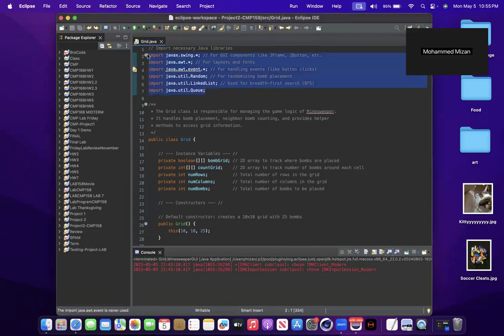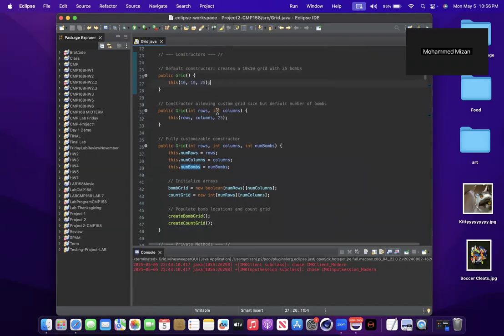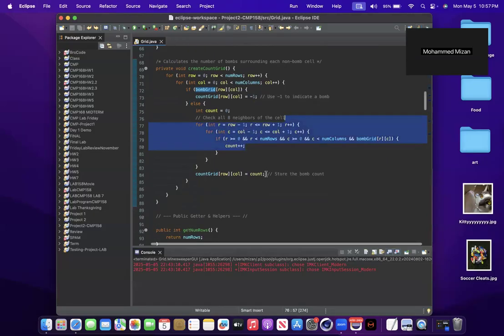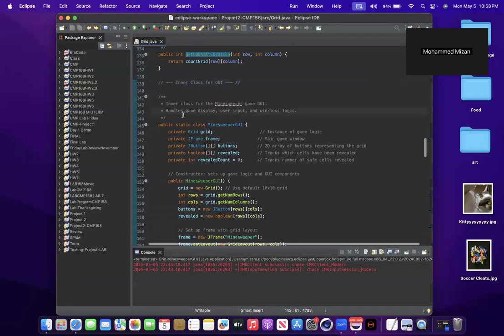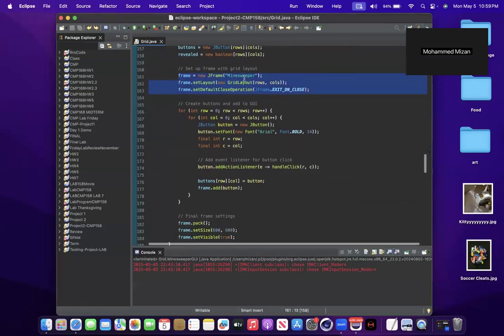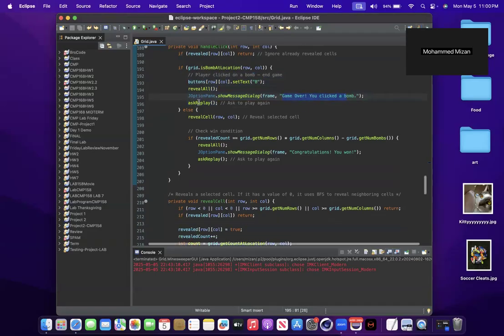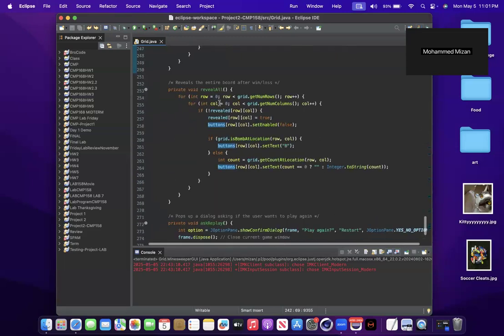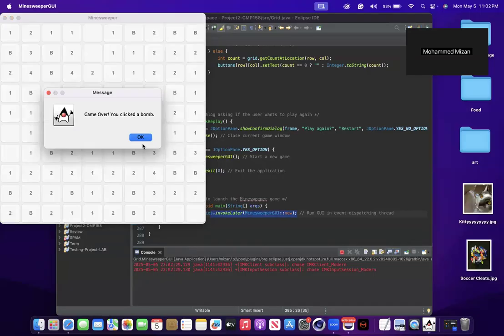Mohammed Mizan CMP 168 Project 2